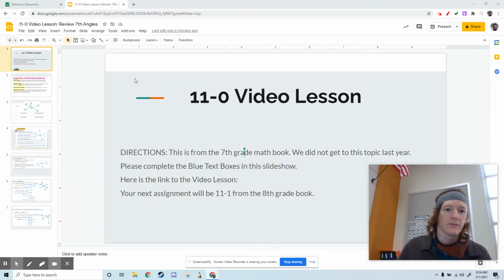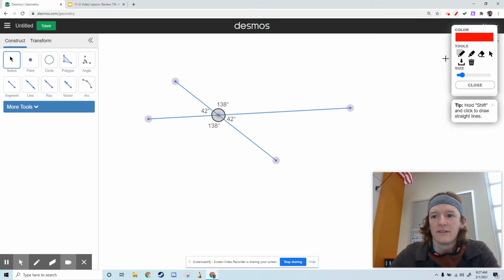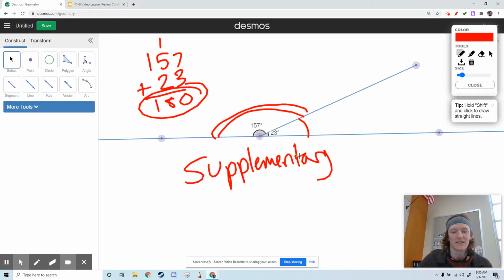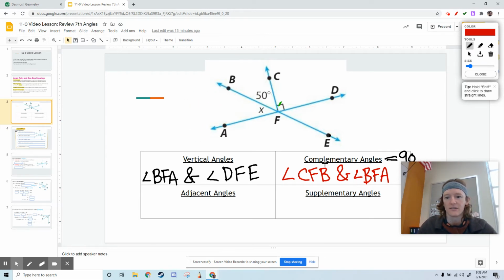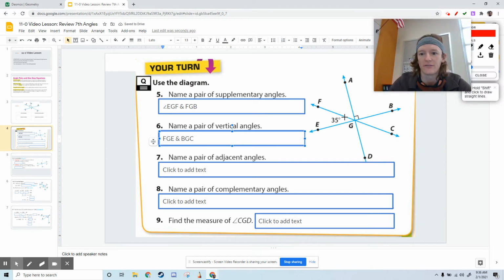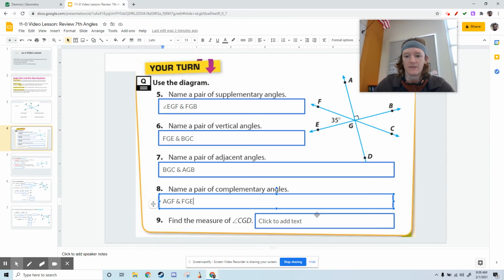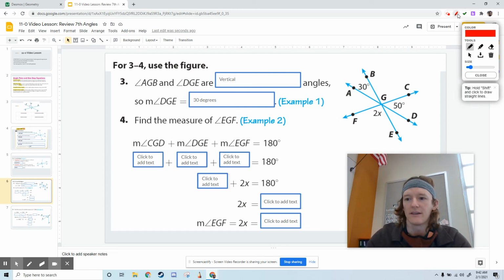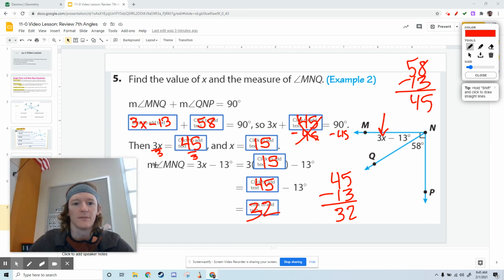8-4 Video Lesson: 7th Angles Review